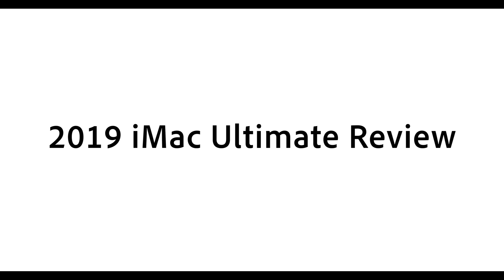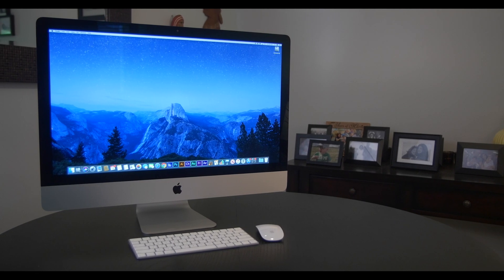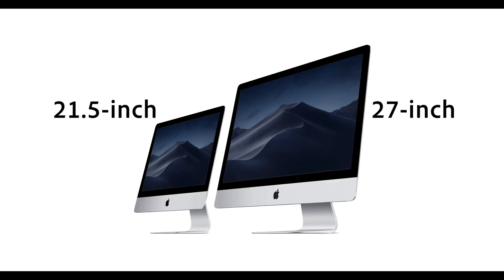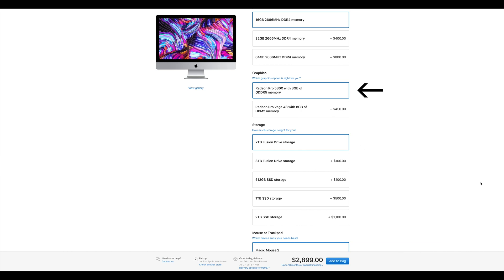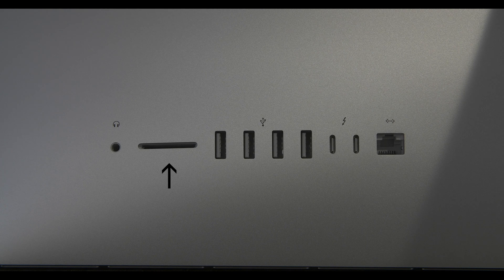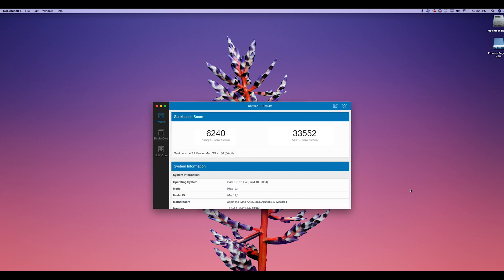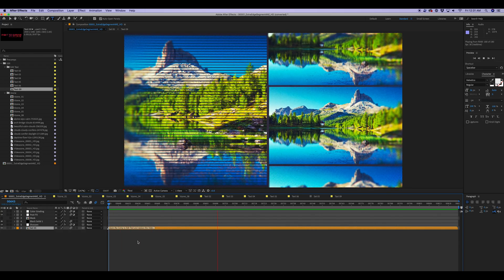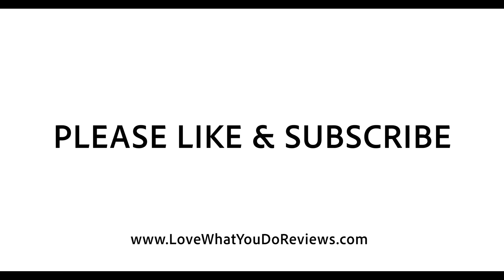2019 iMac Ultimate Review - Worth the Money? Core i9 Configuration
In this video, we take a look at the new 2019 iMac. We test out the 3.6GHz 8-core 9th-generation Intel Core i9 processor configuration with Turbo Boost up to 5.0GHz. We examine the following topics: unboxing, configuration, overview, testing and review

Is the 2019 iMac worth the money? How does it perform using Photoshop, Adobe Premiere Pro, Adobe After Effects and Adobe Media Encoder? We answer these questions and more.

Save money by installing RAM yourself...

A-Tech 32GB Kit (2 x 16GB) Memory Ram for 2019 Apple iMac 27 inch Retina 5K (iMac19,1 A2115):

Apple iMac (27-inch Retina 5K Display, 3.6GHz 8-core 9th-Generation Intel Core i9 Processor, 512GB SSD) - (Latest Model):